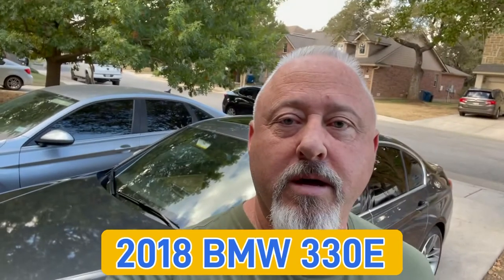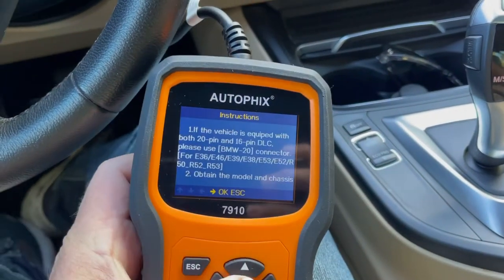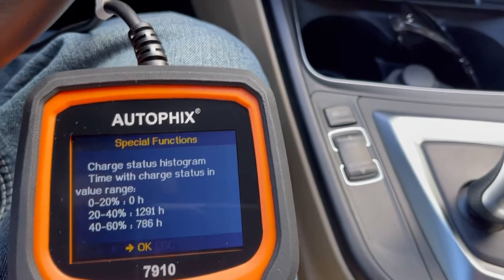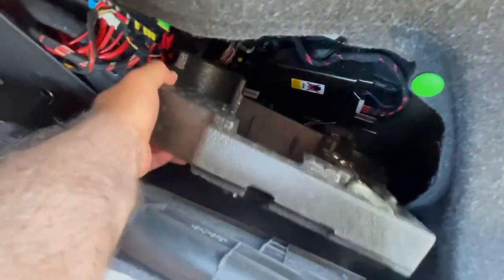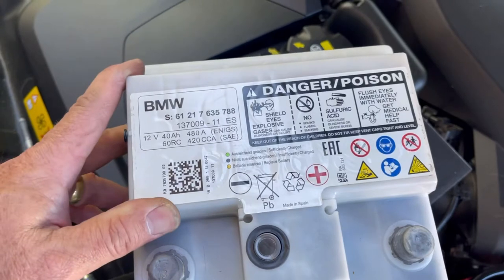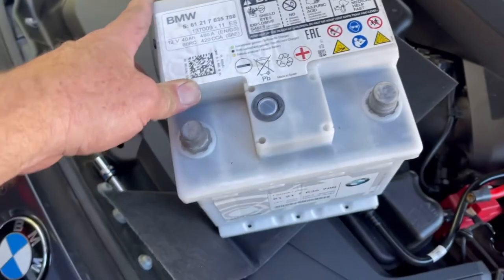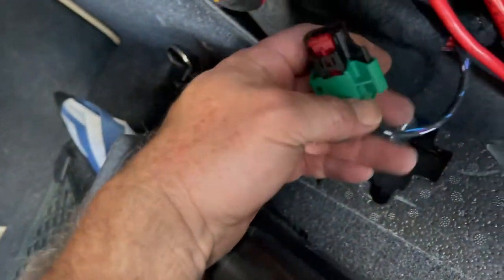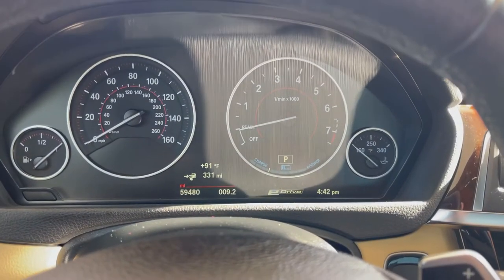2018 BMW 330E CHECK DRIVETRAIN FIX/RESET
This is my experience with my 2018 BMW 330E.
The first symptoms of my car was a message to check drive train soon. I checked the diagnostic trouble codes and it had two codes for starter pinion timeouts. Then after a couple of days driving it the check engine light came on and it had some diagnostic trouble codes for the auxiliary battery.